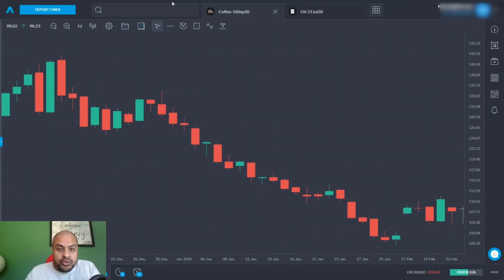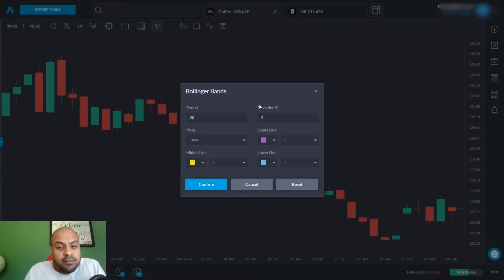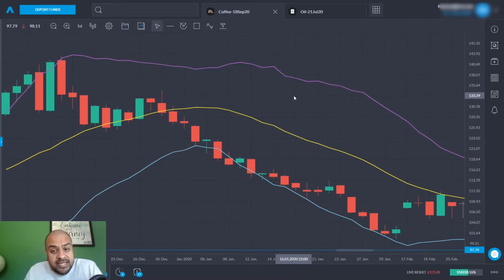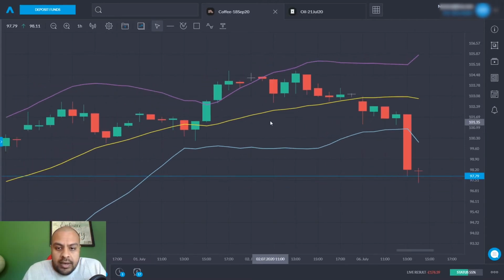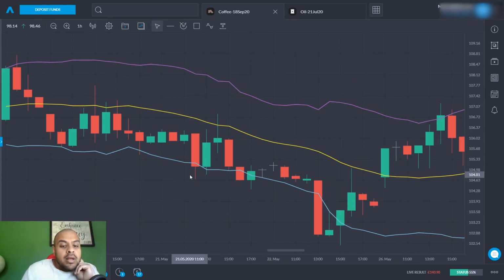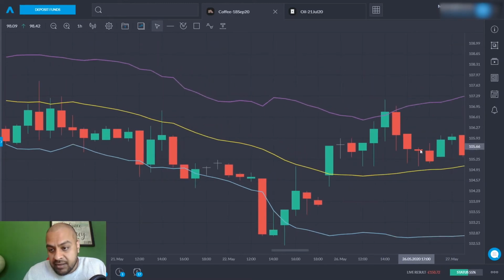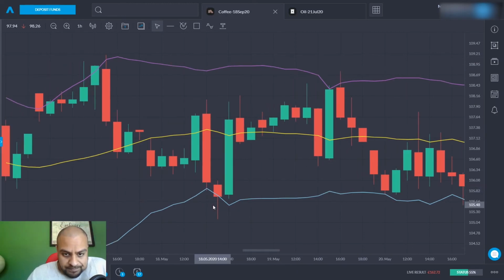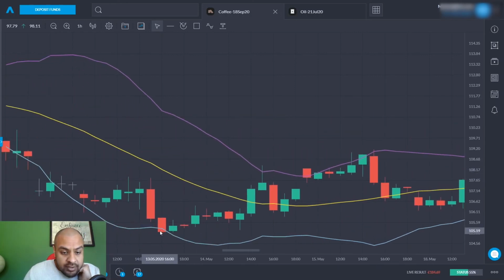How To Use Bollinger Bands to BUY & SELL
This is how to use bollinger bands to buy and sell shares or commodities. It works well on a short time frame where the volatility is high of the instrument.

If you want FREE SHARES - YES THAT IS RIGHT COMPLETELY FREE SHARES - All you have to do is create an account and we both get free shares worth £100!
Create a Trading 212 Invest account using this and we both get a free share!

What Is a Bollinger Band®?
A Bollinger Band® is a technical analysis tool defined by a set of trendlines plotted two standard deviations (positively and negatively) away from a simple moving average (SMA) of a security's price, but which can be adjusted to user preferences.

Bollinger Bands® were developed and copyrighted by famous technical trader John Bollinger, designed to discover opportunities that give investors a higher probability of properly identifying when an asset is oversold or overbought.

How To Calculate Bollinger Bands®
The first step in calculating Bollinger Bands® is to compute the simple moving average of the security in question, typically using a 20-day SMA. A 20-day moving average would average out the closing prices for the first 20 days as the first data point. The next data point would drop the earliest price, add the price on day 21 and take the average, and so on. Next, the standard deviation of the security's price will be obtained. Standard deviation is a mathematical measurement of average variance and features prominently in statistics, economics, accounting and finance.

For a given data set, the standard deviation measures how spread out numbers are from an average value. Standard deviation can be calculated by taking the square root of the variance, which itself is the average of the squared differences of the mean. Next, multiply that standard deviation value by two and both add and subtract that amount from each point along the SMA. Those produce the upper and lower bands.

What Do Bollinger Bands® Tell You?
Bollinger Bands® are a highly popular technique. Many traders believe the closer the prices move to the upper band, the more overbought the market, and the closer the prices move to the lower band, the more oversold the market. John Bollinger has a set of 22 rules to follow when using the bands as a trading system.

While every strategy has its drawbacks, Bollinger Bands® have become one of the most useful and commonly used tools in spotlighting extreme short-term prices in a security. Buying when stock prices cross below the lower Bollinger Band® often helps traders take advantage of oversold conditions and profit when the stock price moves back up toward the center moving-average line.